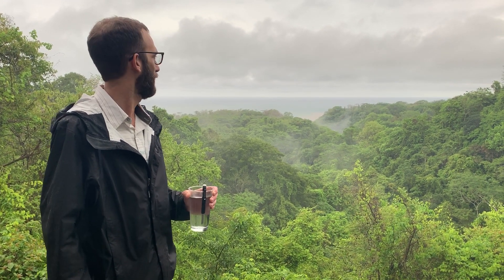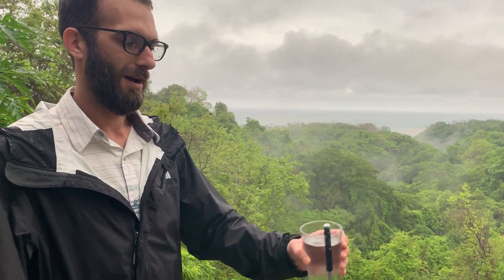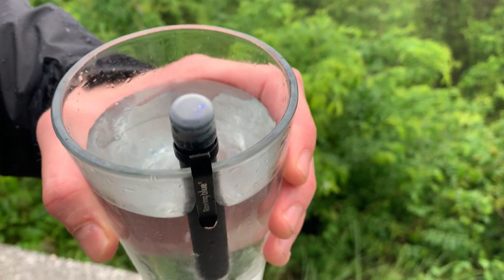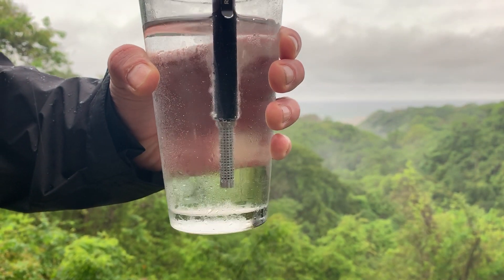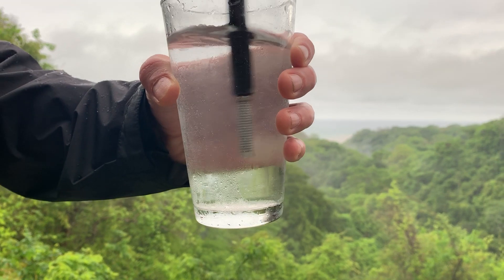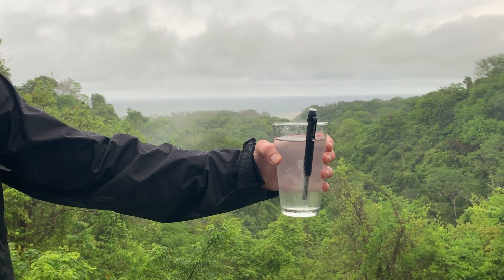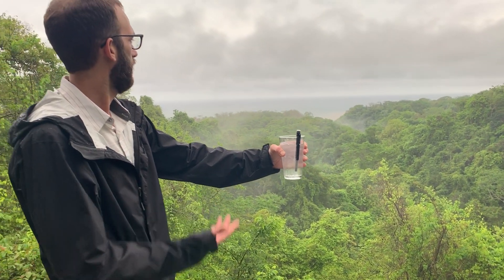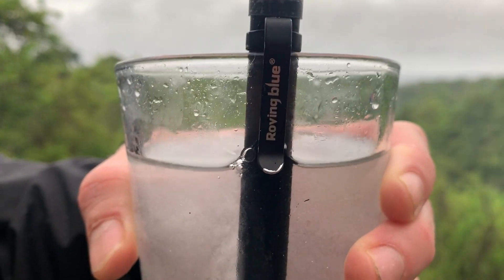Promolife Takes the Roving Blue O-Pen® to Costa Rica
Promolife's resident ozone expert, Whit Sheppard, demonstrates the "Power of EO3™", electrolytic ozone. Whit is using the Roving Blue O-Pen®, the world's lightest and most advanced pocket water purifier. With Roving Blue, the world is your water bottle!